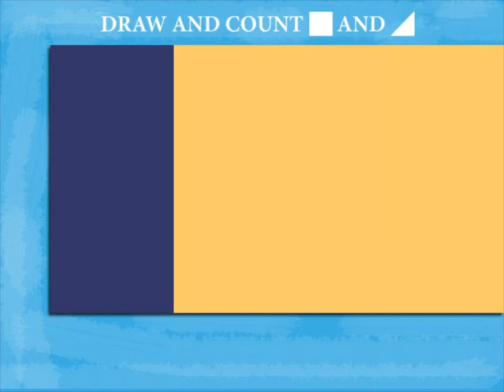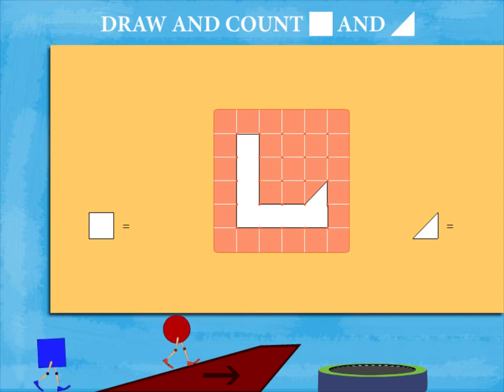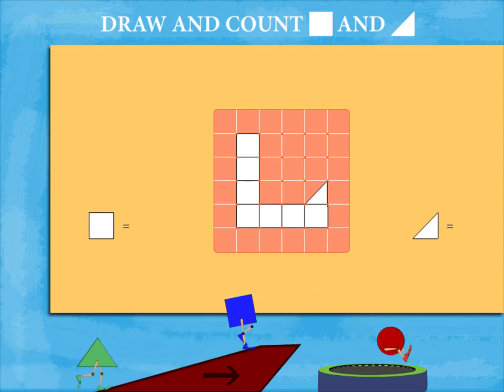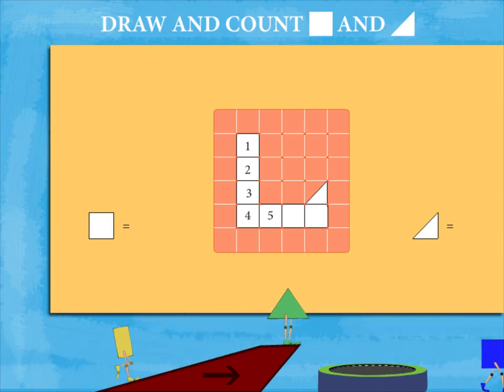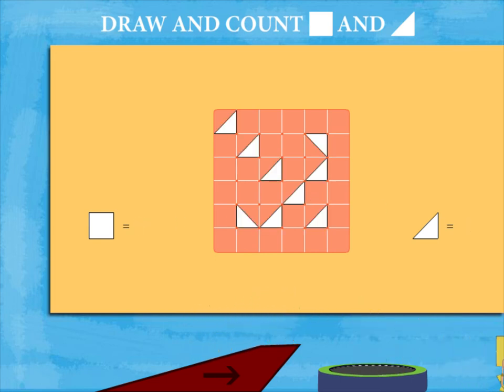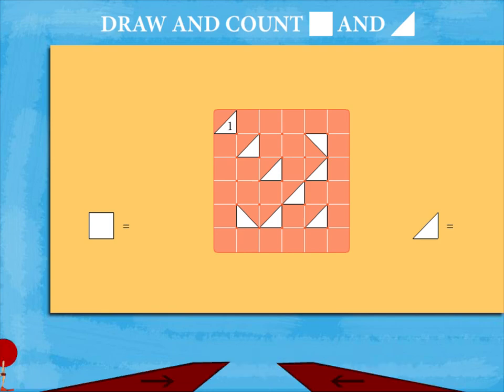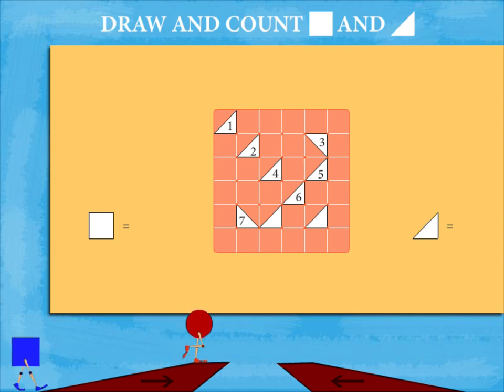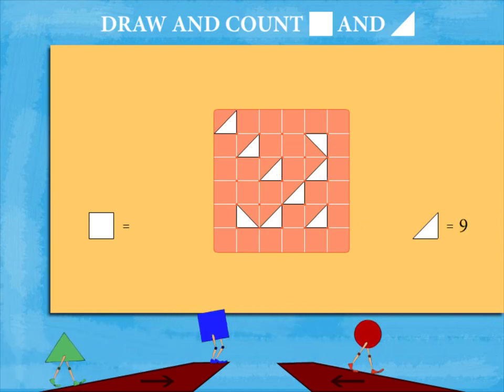Draw and count square and triangle U-6 class.3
TOPIC  : MATHS ( DRAW AND COUNTSQUARE AND TRIANGLE  U-6)
CLASS : 3
 BY        :  DIGI NATURE